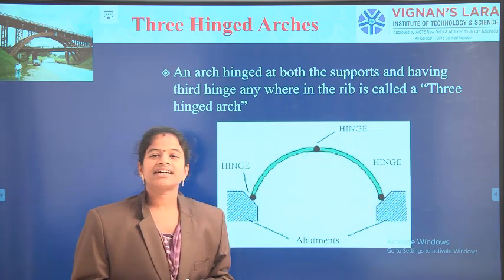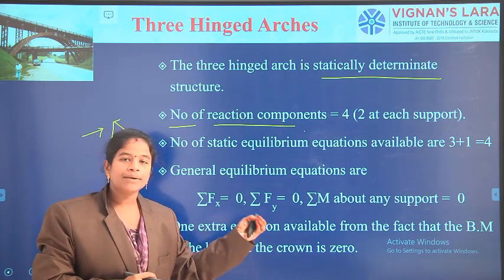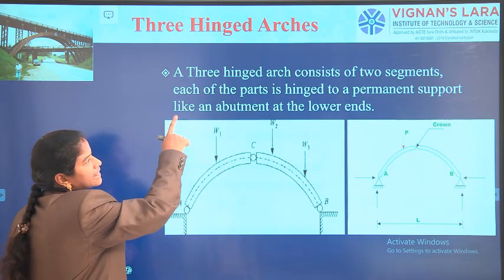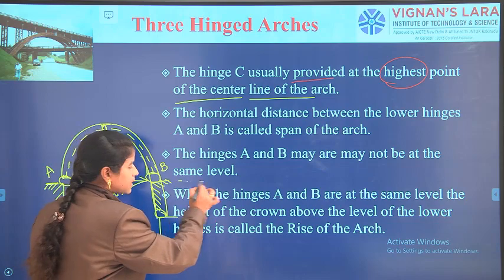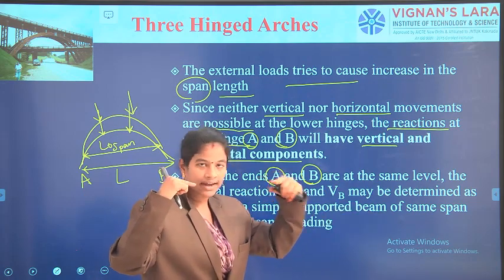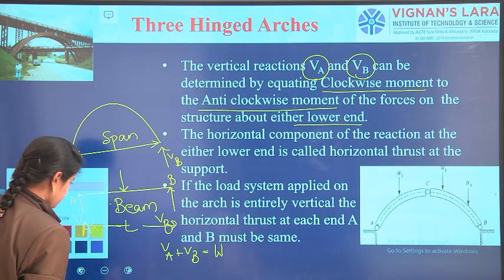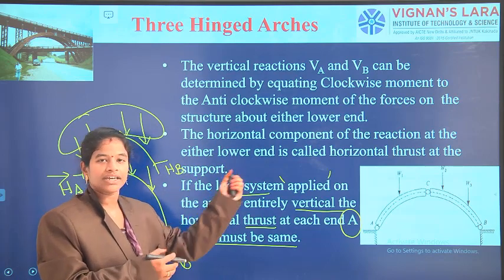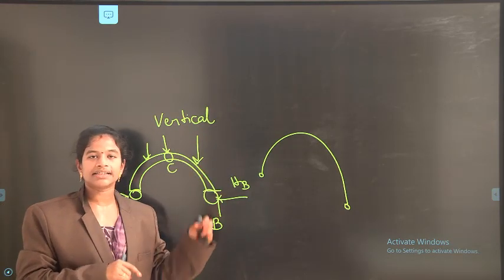STRUCTURAL ANALYSI-II LECTURE 3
THREE HINGED ARCH EXPLANATION AND CALCULATION OF UNKNOWNS